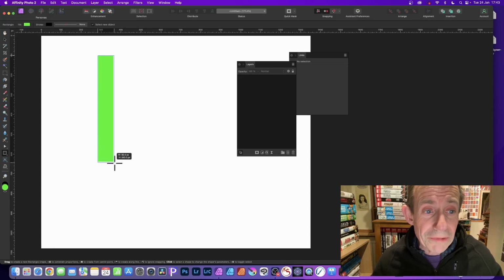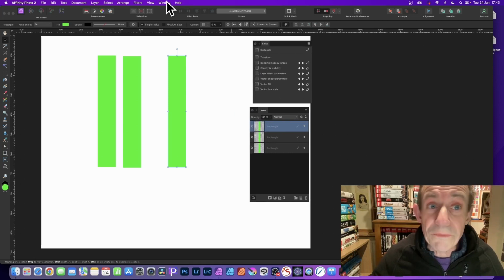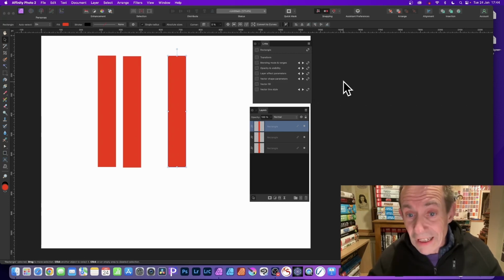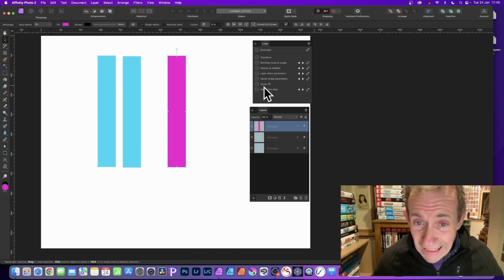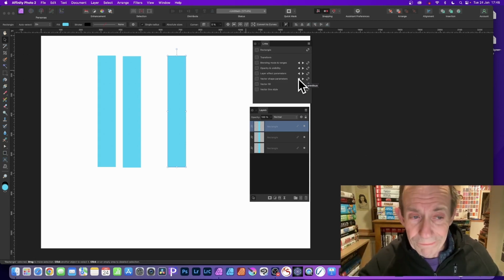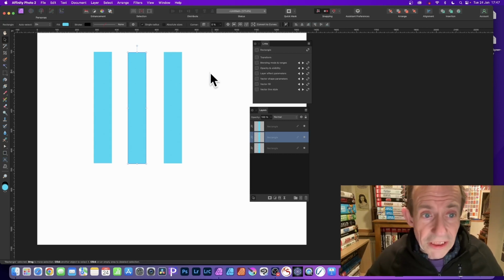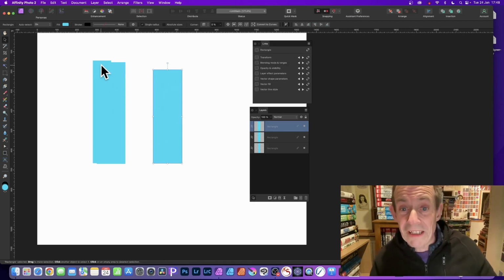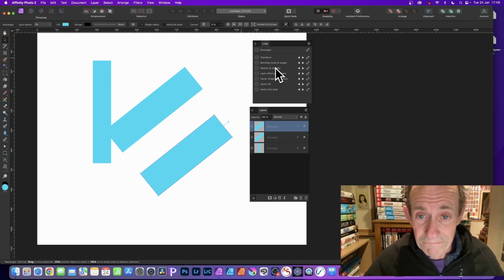BEST Layer Feature Of Affinity Photo You've Probably Never Seen | Linked Layers How To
How to use the links panel and the duplicate linked to change one curve and change them all in Affinity Photo